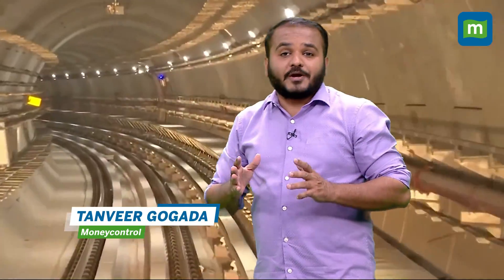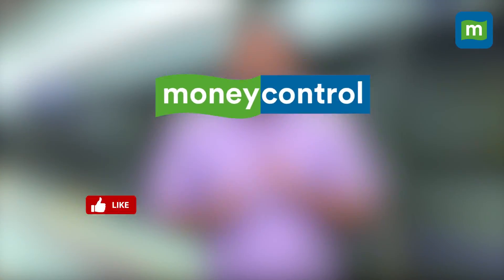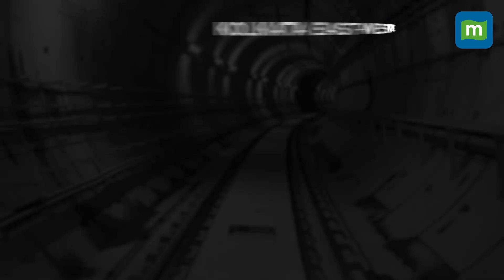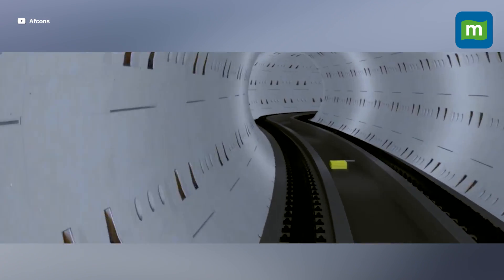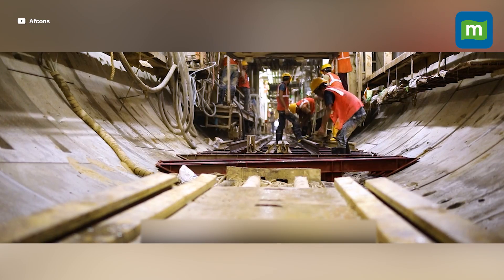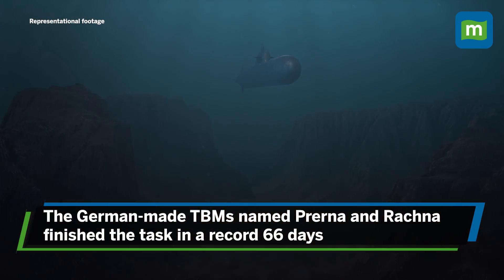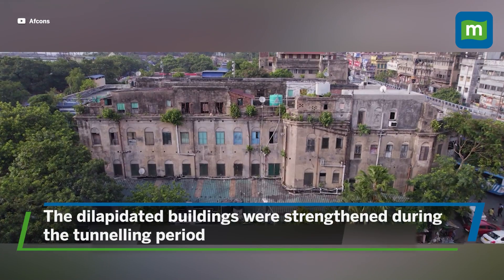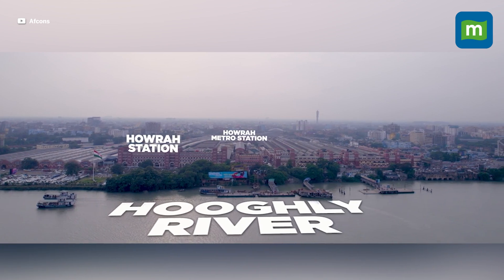India's First Underwater Metro Tunnel In Kolkata | Howrah to Esplanade East-West Metro Phase 2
On March 6th, Prime Minister Modi inaugurated India's first underwater metro tunnel as part of phase 2 of the East-West metro in Kolkata. The tunnel is constructed 13 metres below the riverbed and was completed in just 66 days, making it an engineering marvel. However, the construction of the tunnel faced numerous challenges. To learn about these challenges and the features of the tunnel that runs from Howrah Maidan to Esplanade, watch the video.